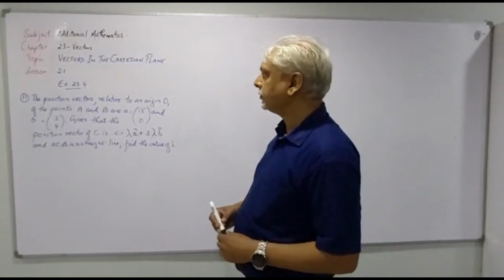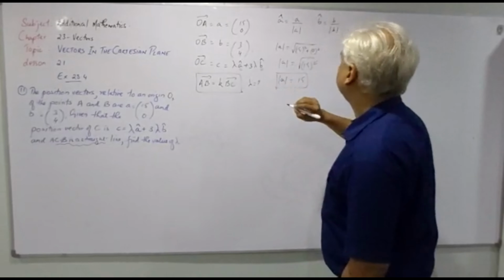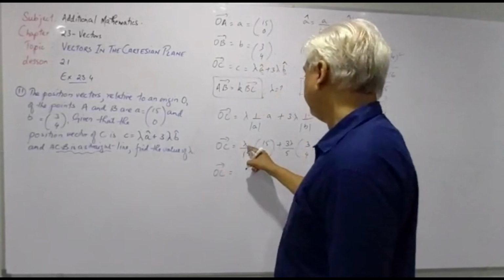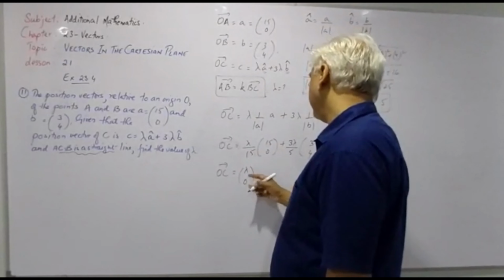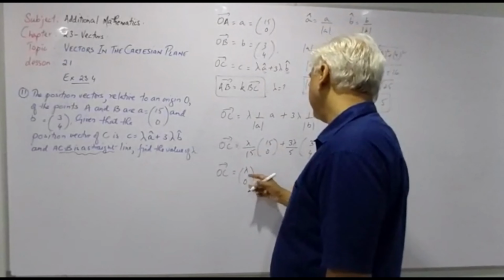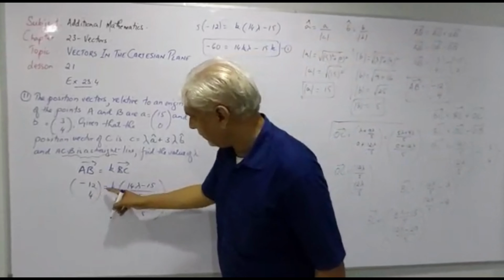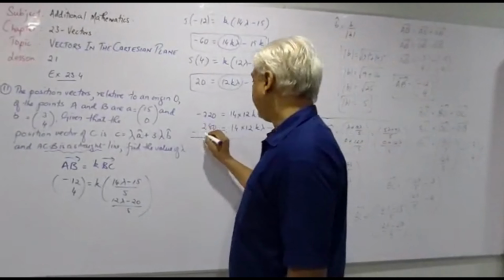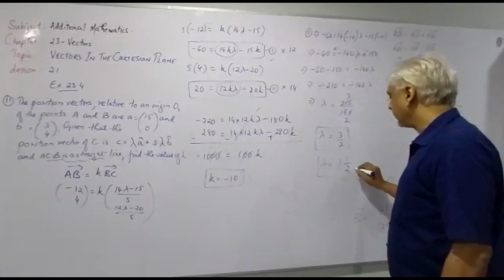Additional Math Chapter 23 Vectors Lesson 21